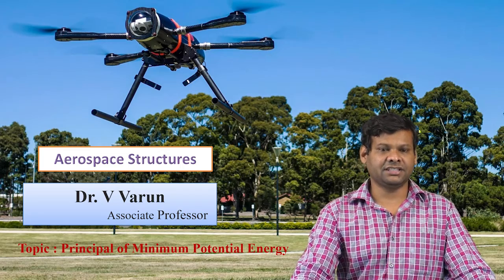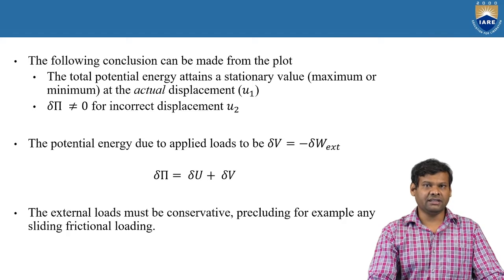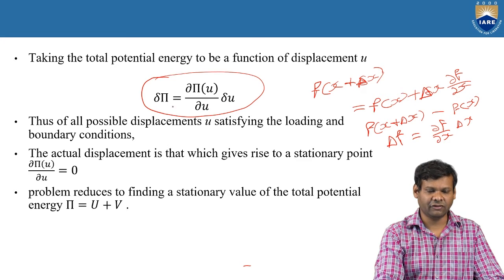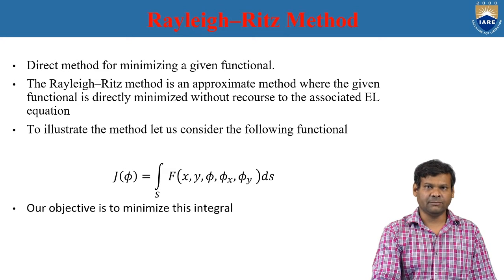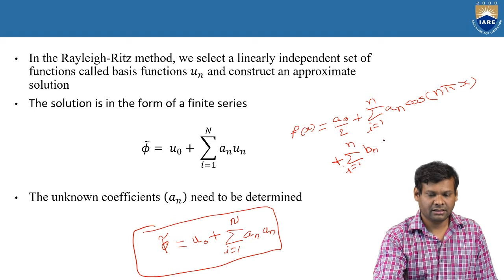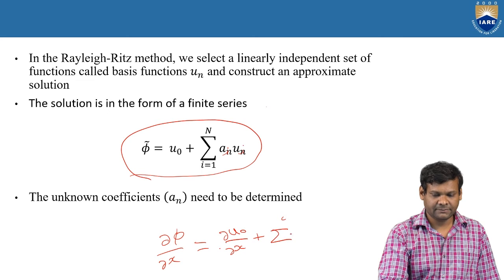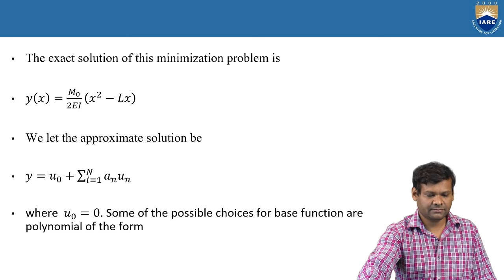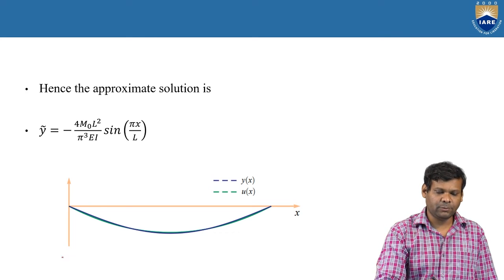The Principal of Minimum Potential Energy by Dr. V Varun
The Principal of Minimum Potential Energy by Dr.  V Varun  | Department of Aeronautical Engineering | IARE

Telangana, India.